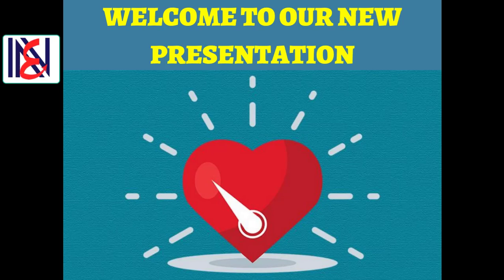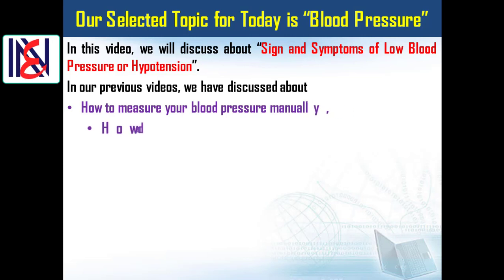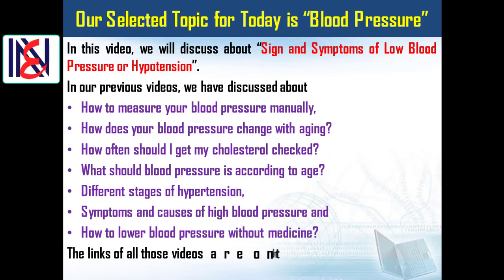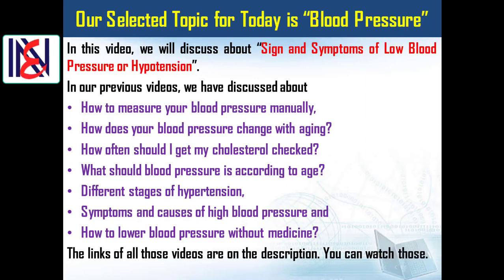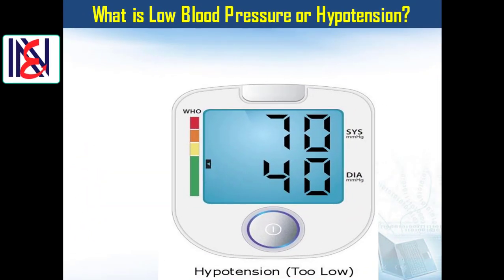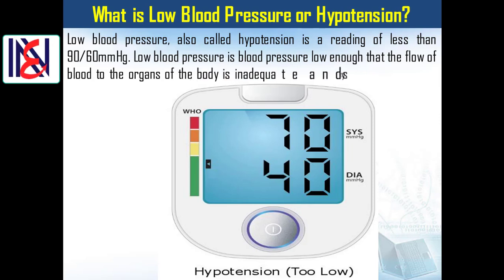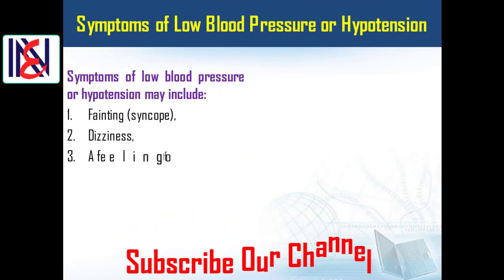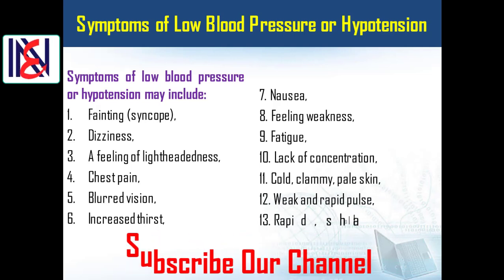Symptoms of Low Blood Pressure 2020 | Hypotension Signes 2020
In this video, we have discussed Symptoms of Low Blood Pressure 2020 or Low Blood Pressure Symptoms 2020 or Hypotension Signes 2020. We hope this video will be very effective for our viewers.

⏱️TIMESTAMPS⏱️
0.00 Welcome speech
0.06 Selected topic
0.46 Intro
1.22 What is Low Blood Pressure or Hypotension?
2.45 Sign and Symptoms of Low Blood Pressure or Hypotension